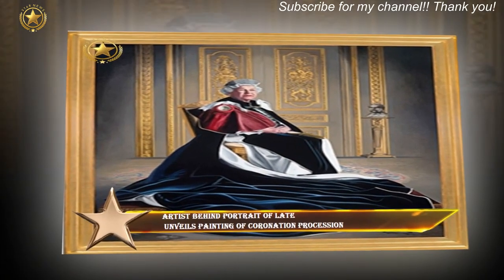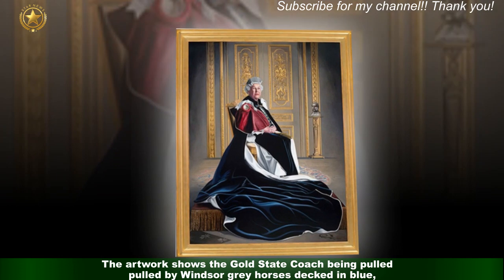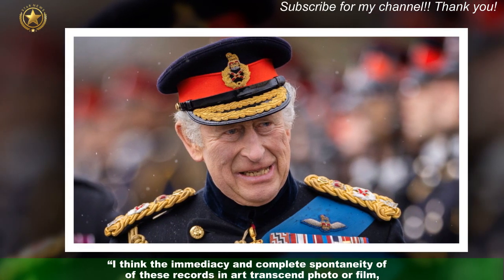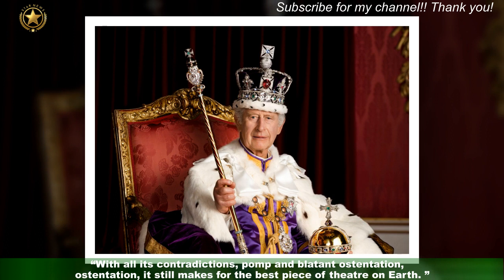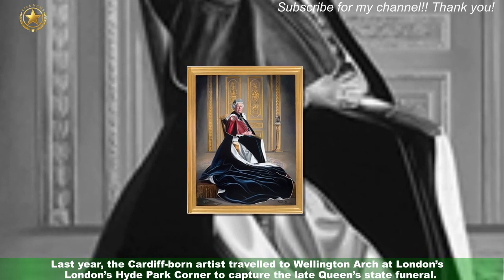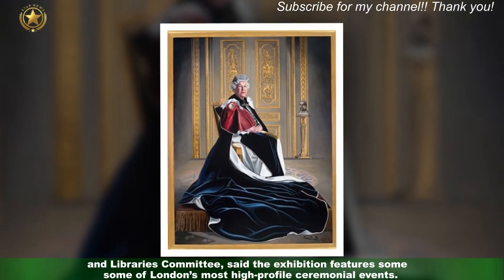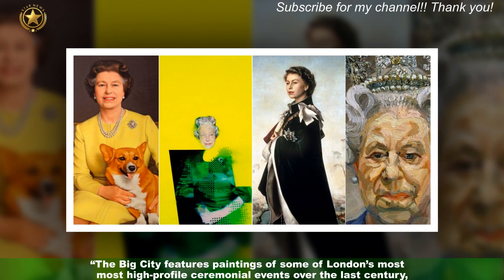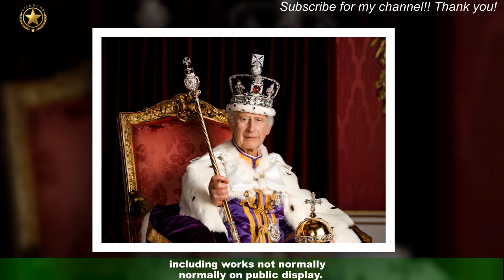Artist behind portrait of late unveils painting of coronation procession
A Welsh artist who produced a portrait of the late Queen has unveiled his latest work which depicts the King’s coronation procession. Dan Llywelyn Hall’s piece, named Pomp And Circumstance Adversus, was presented at the City of London Corporation’s Guildhall Art Gallery on Tuesday. The artwork shows the Gold State Coach being pulled by Windsor grey horses decked in blue,